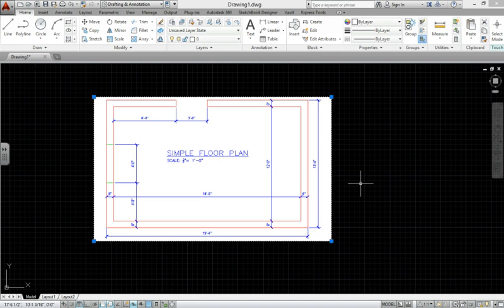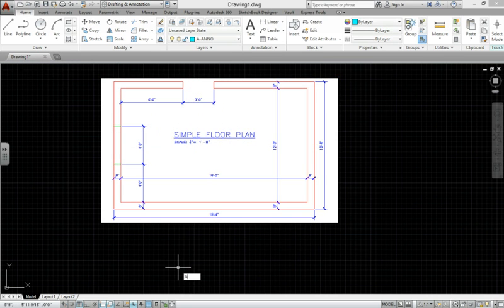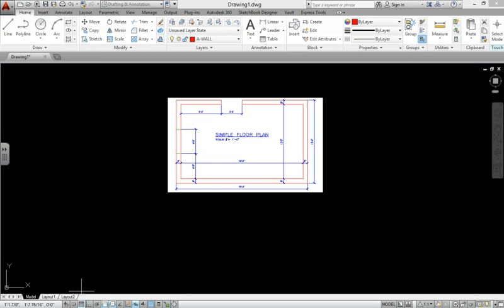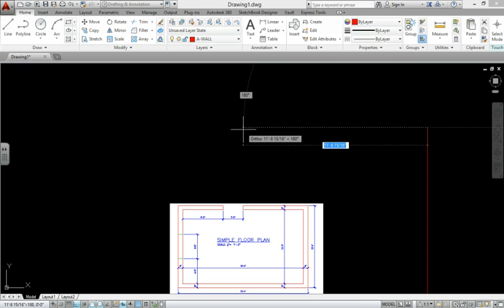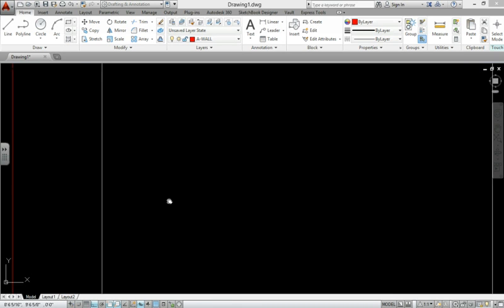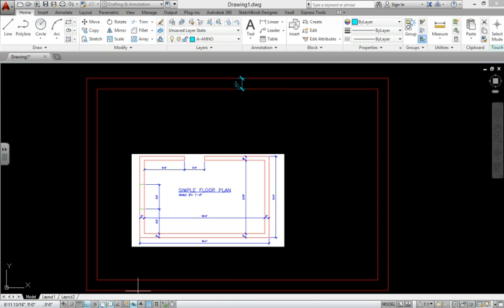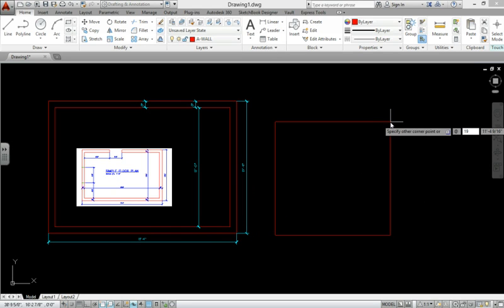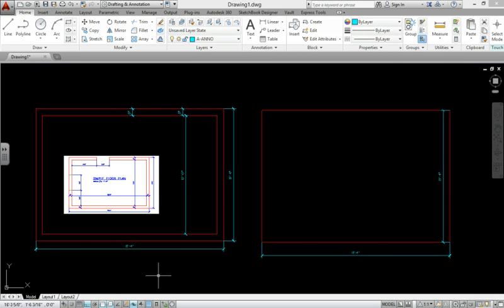CAD145 Simple Floor Plan Part1